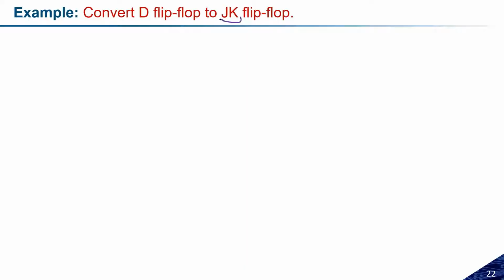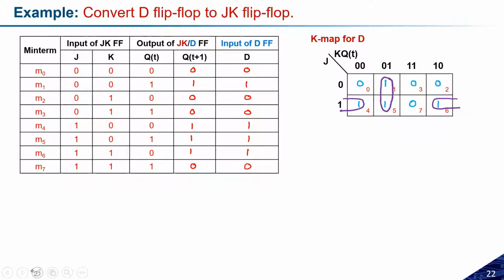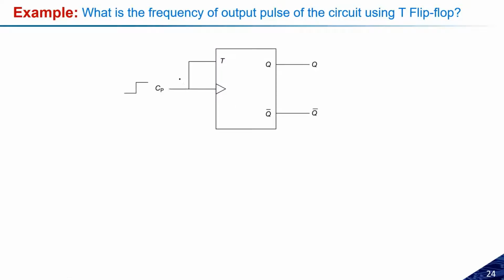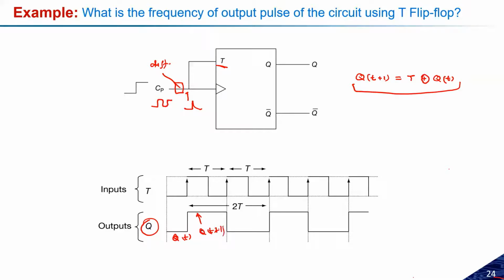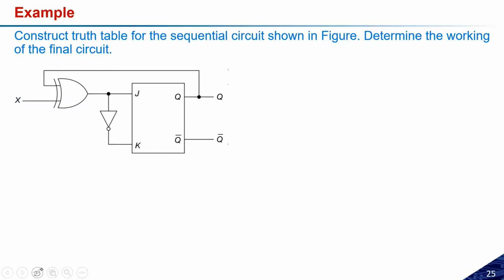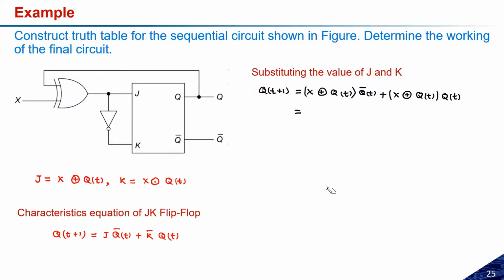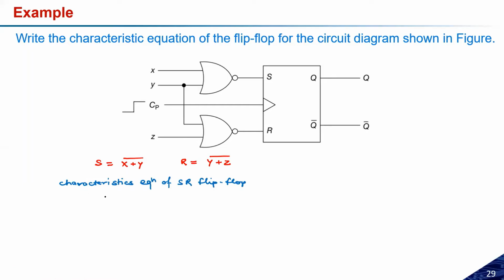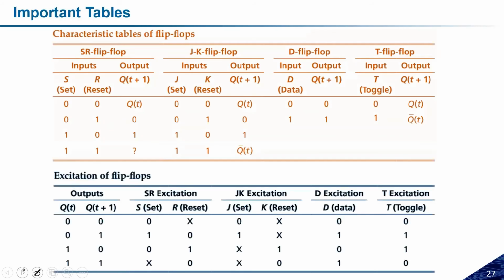Lecture 51: Flip-Flop Conversion: Part-2 | Digital Electronics | Dr. Ambika Prasad Shah | IIT Jammu